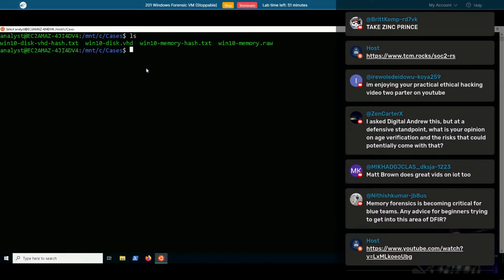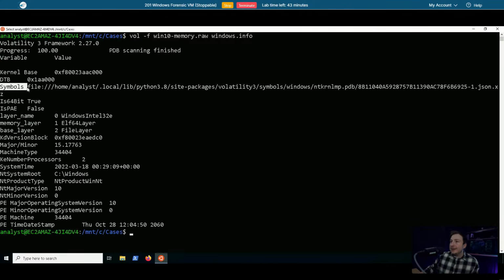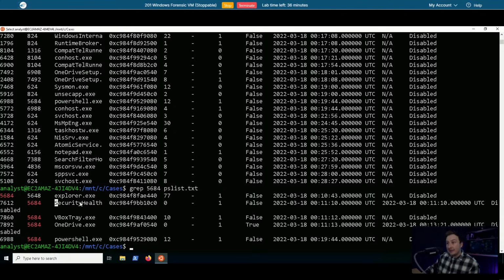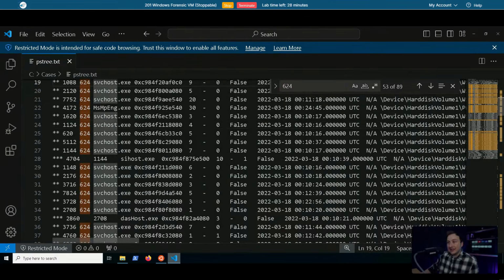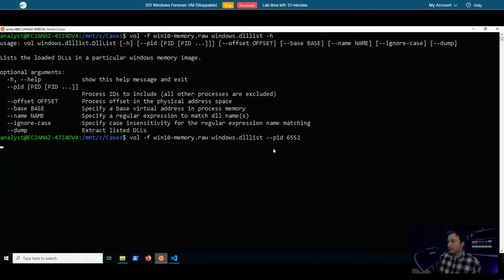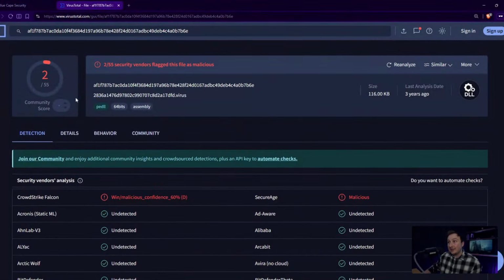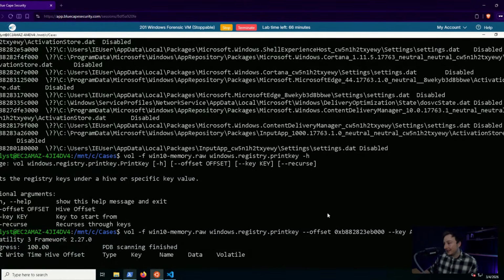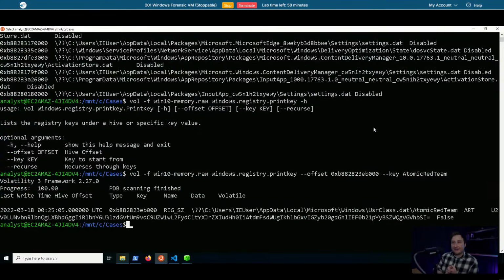LIVE: 🕵️ Memory Forensics | Blue Cape | Cybersecurity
- Go further into blue teaming with our associate-level course, SOC 101! It's accompanied by a cert: the Practical SOC Analyst Associate (PSAA).

- Check out the PSAA here.
- We also have a live SOC Level 1 training that happens throughout the year!

We also offer more intermediate blue team training:

- Practical SOC Analyst Professional (PSAP)
- SOC Level 2 Live Training (also happens throughout the year)

- Watch our defensive security videos here!